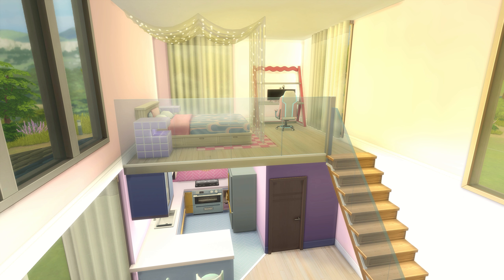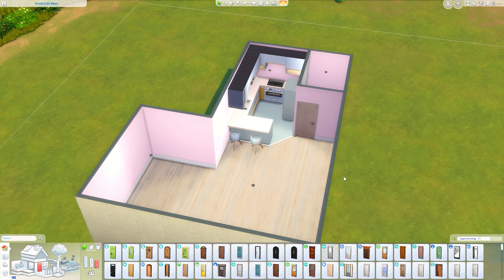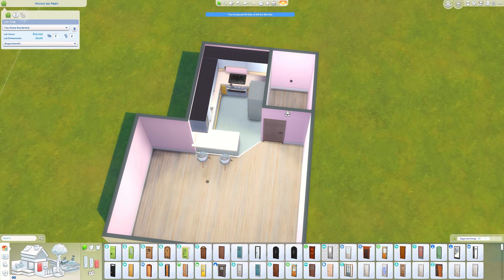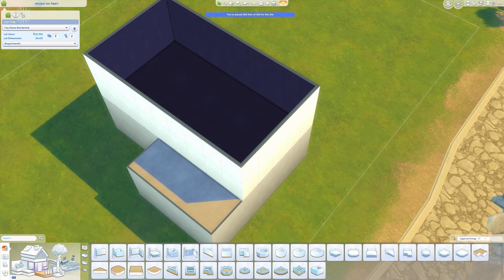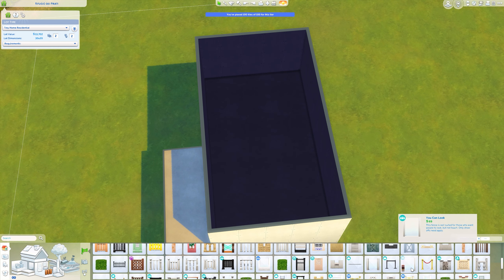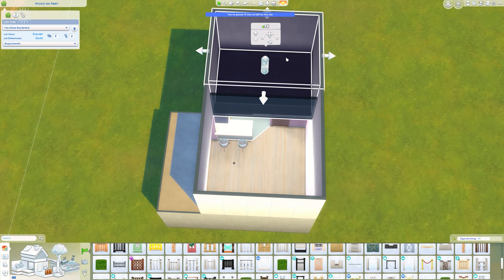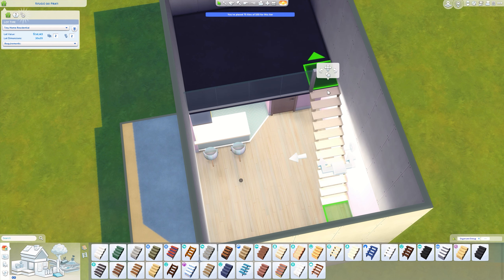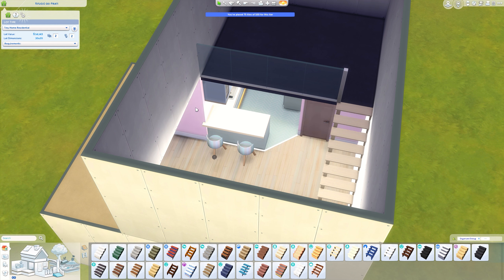Easy Loft Room Tutorial │No Cheats Needed │Tutorial │ Sims 4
how to create a loft room the easiest way possible